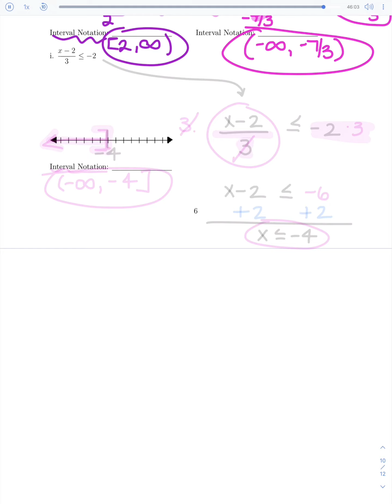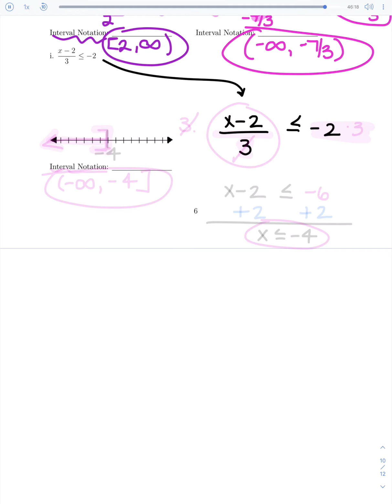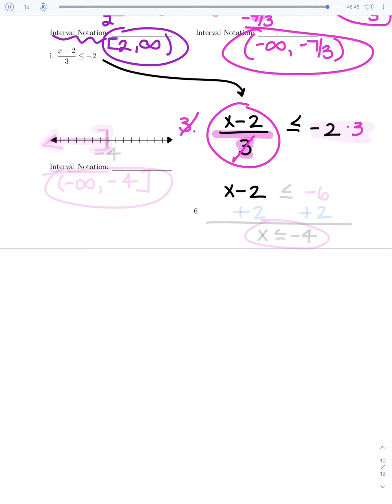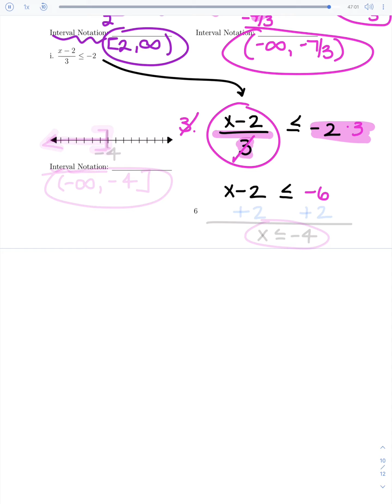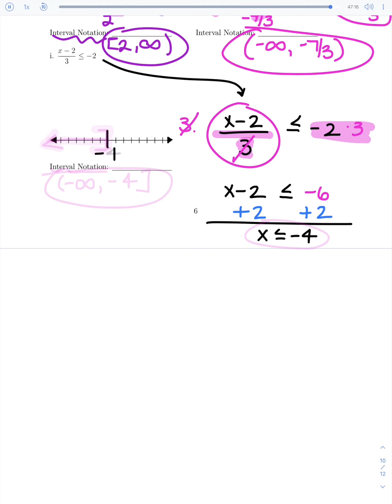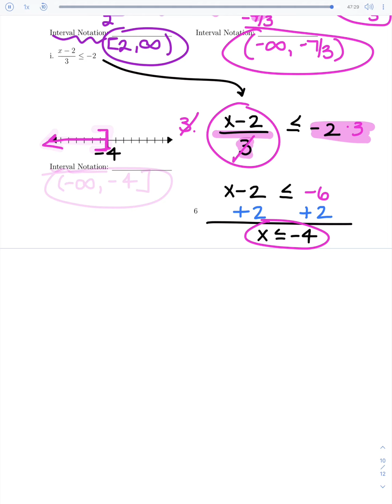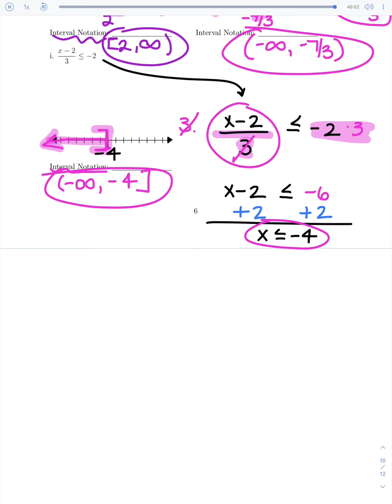MAT 1033 Chapter 1 Section 5 Part 6